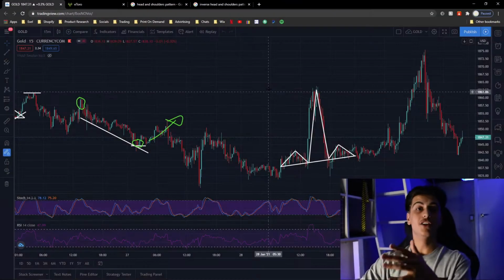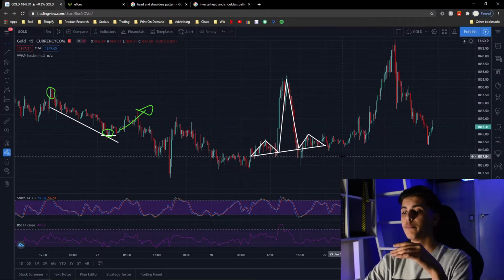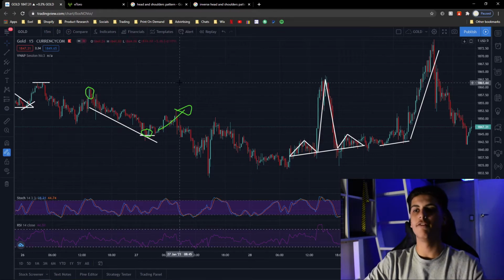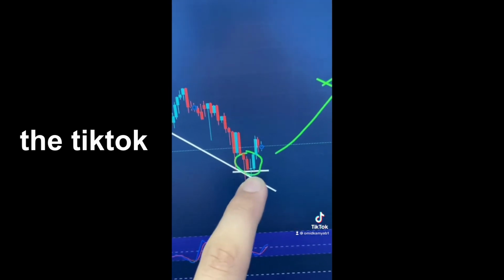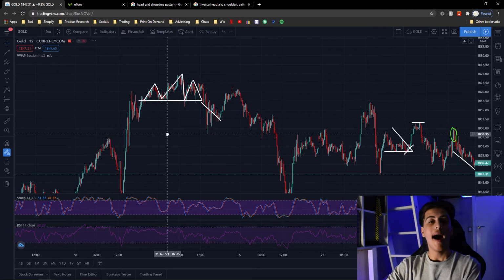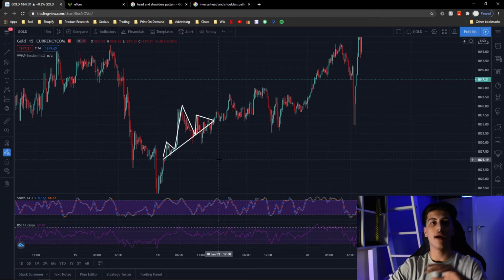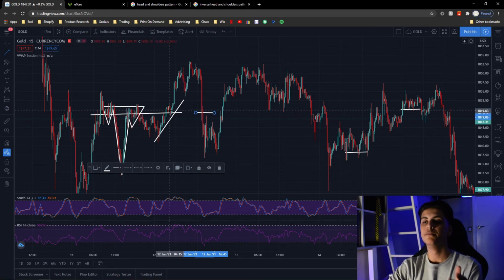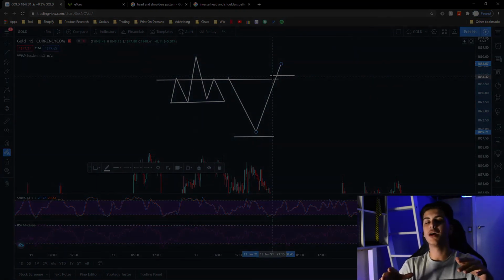How To Read The Head and Shoulders Pattern (Trading Tips)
→ Start Trading Crypto (CoinSpot)!
Make your CoinSpot account using the link below to get FREE Bitcoin Investments.

→ Got any Questions Just DM Me?

→ Wanna learn in less than 60 Seconds?

→ What I post!
Side Hustles.
How to Make Money.
Reaction Videos.